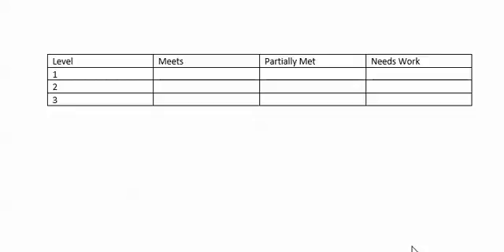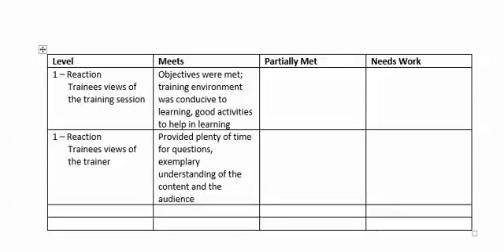Creating a Rubric